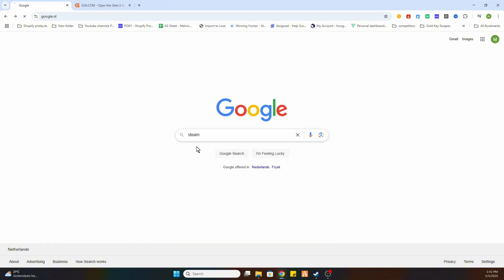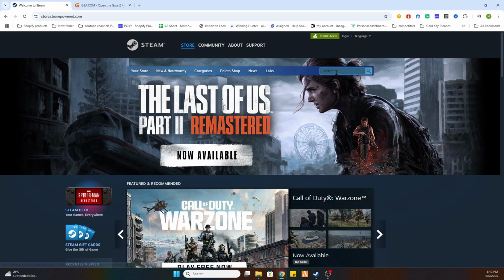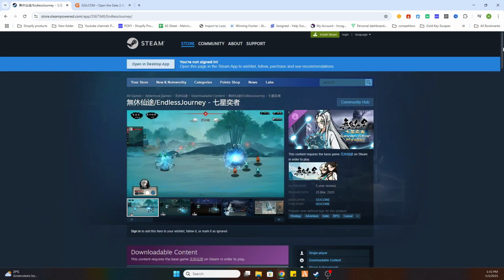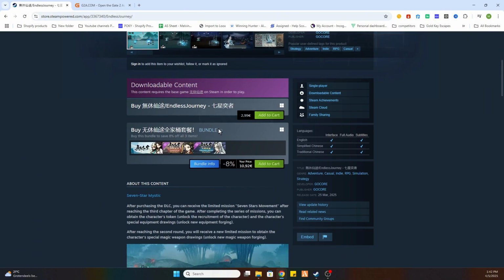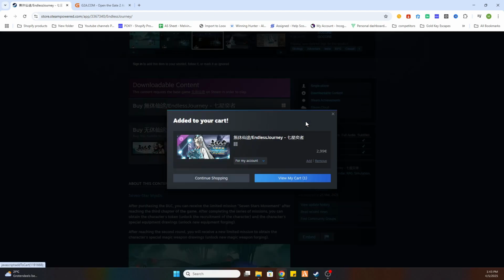How To Download EndlessJourney on PC (Step By Step)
Want to play EndlessJourney on PC? In this quick tutorial, I’ll show you exactly how to download EndlessJourney on PC (Step By Step) and get started in no time! Whether you want to install, download, or play EndlessJourney PC game, this guide has everything you need to know.

🔹 Learn how to download EndlessJourney
🔹 Discover how to play EndlessJourney on PC
🔹 See how to install EndlessJourney on PC
🔹 Find out how to download and play EndlessJourney

This video covers everything about how to download EndlessJourney, how to install and play EndlessJourney PC, and how to fully enjoy the EndlessJourney PC game, even if you are new to Steam games or PC gaming.